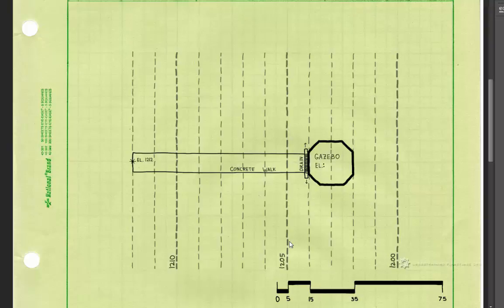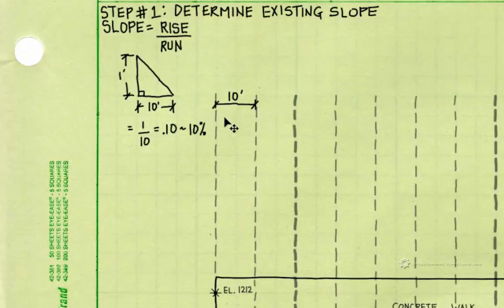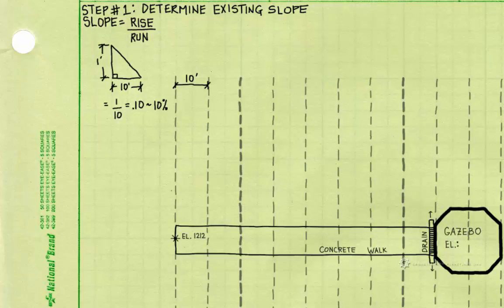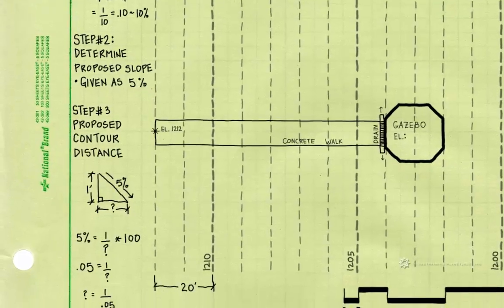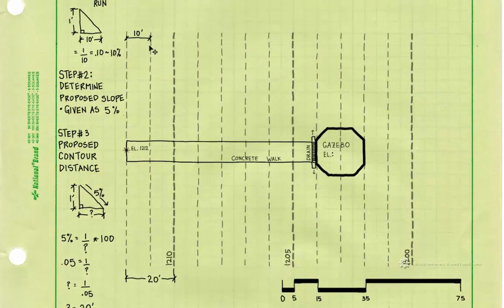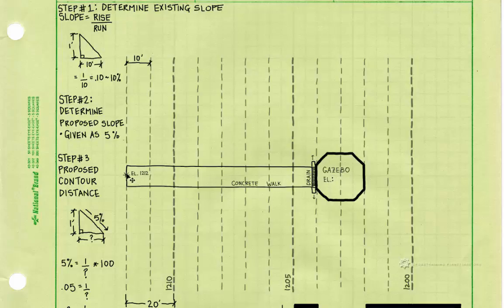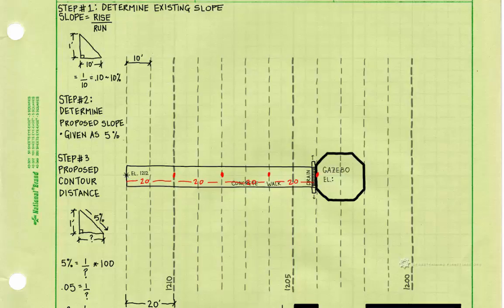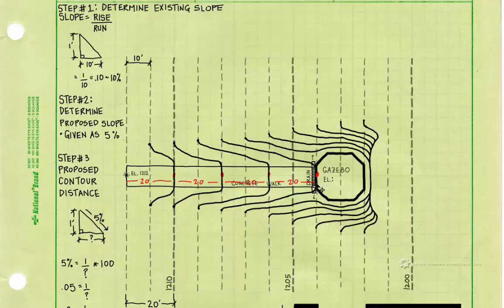DTM 3.2.11.2 Grading To A Slope Constraint